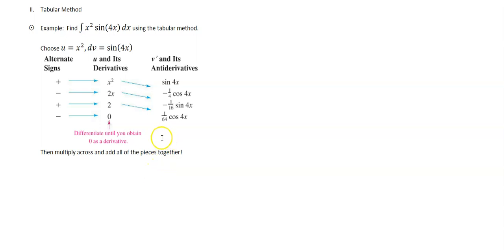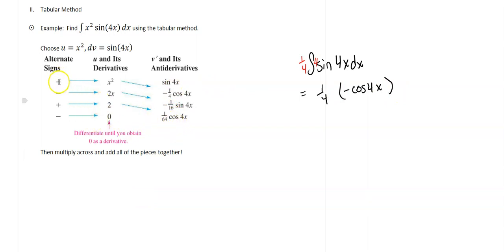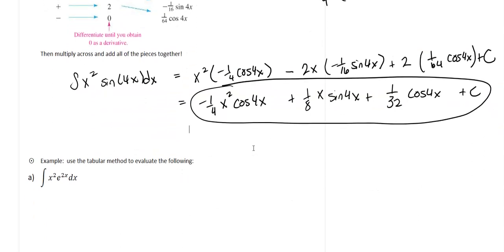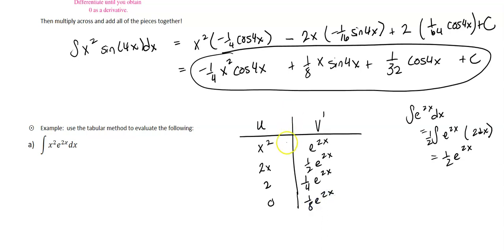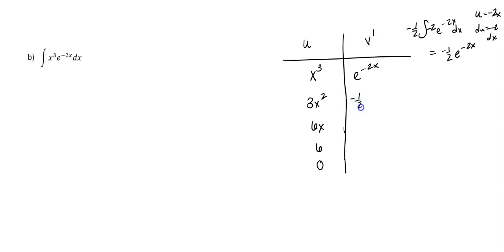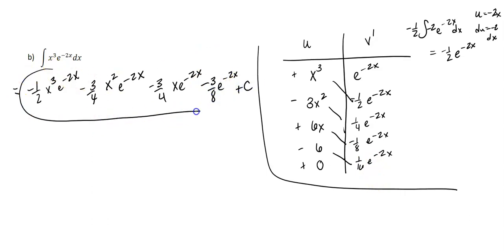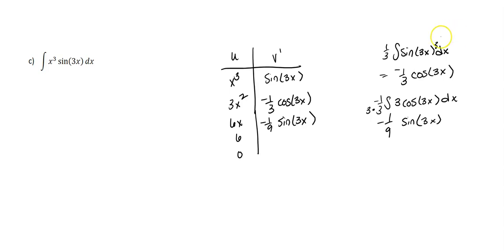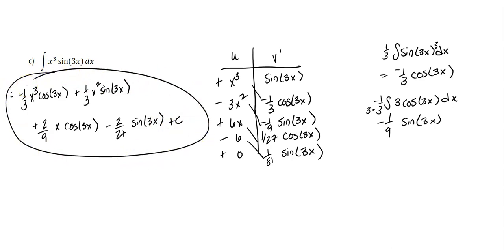MTH 126 Section 8.2 Video 3 Tabular Method for Integration by Parts